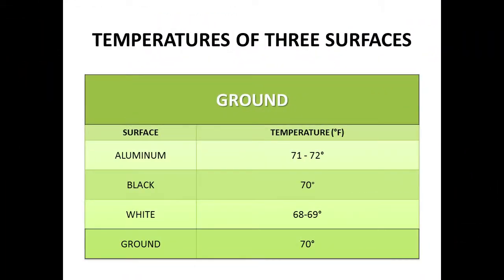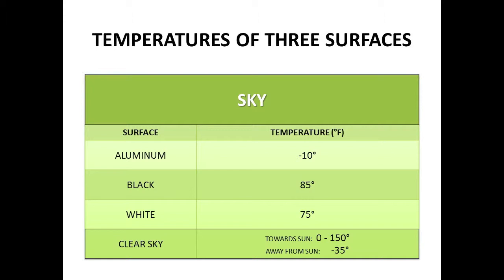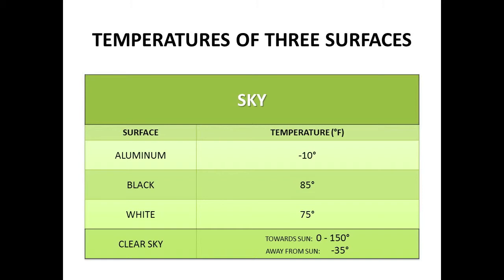Using an Infrared Thermometer to Demonstrate Kirchoff's Law